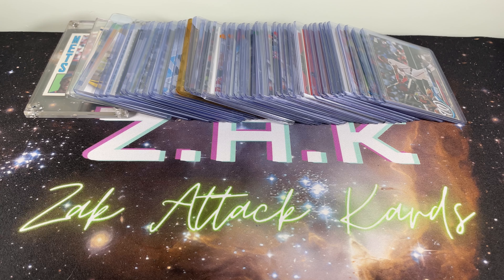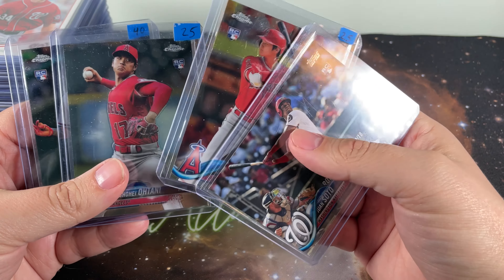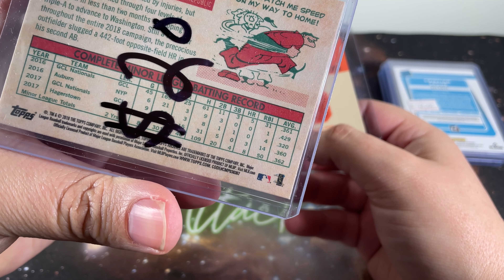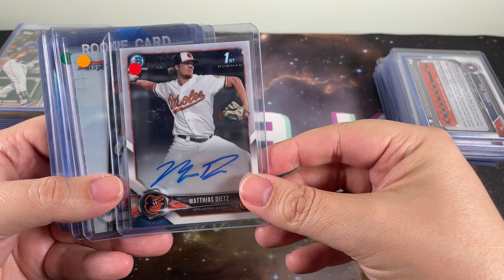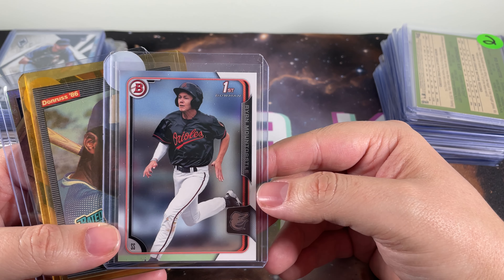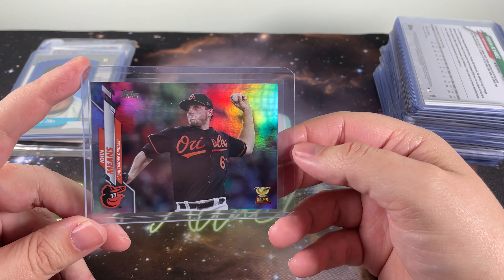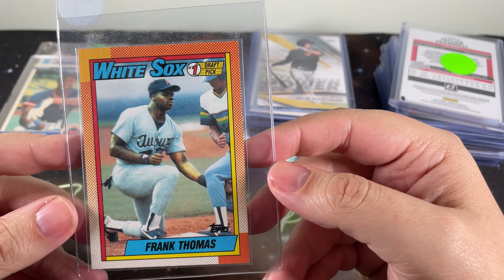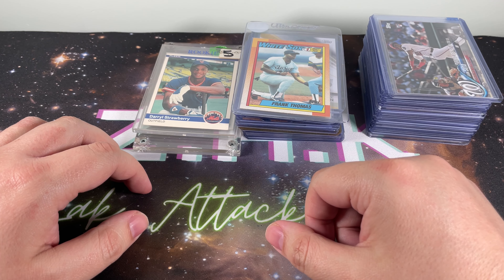Local Card Show Recap #2 | Tons of Amazing Rookies including Ohtani, Soto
Reviewing my pickups from the local card show including Ohtani, Soto, Acuna, and tons more.  Check it out.